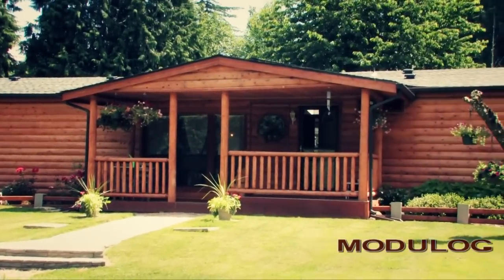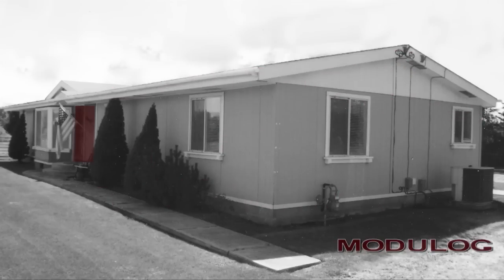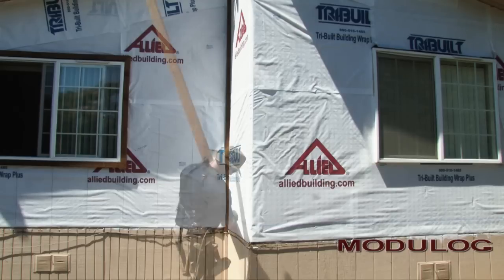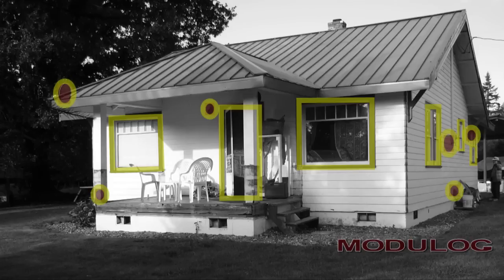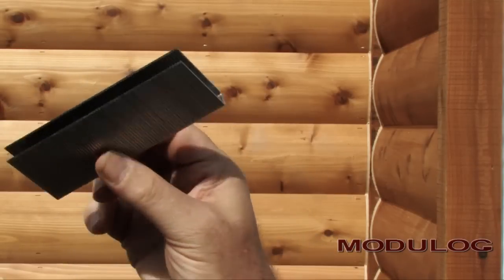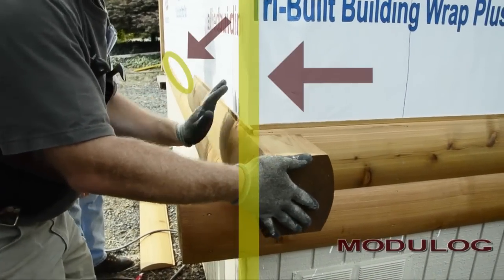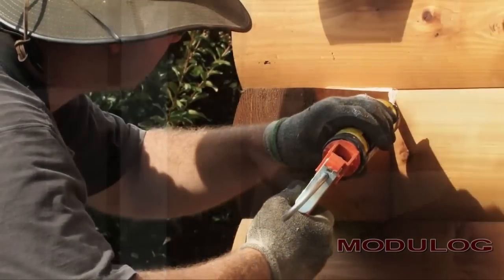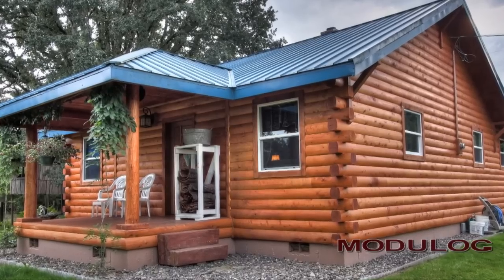How to Install Log Siding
Installation video to help the homeowner or contractor install Modulog Cedar Log Siding. Add the look of a log cabin to your site-built or manufactured home